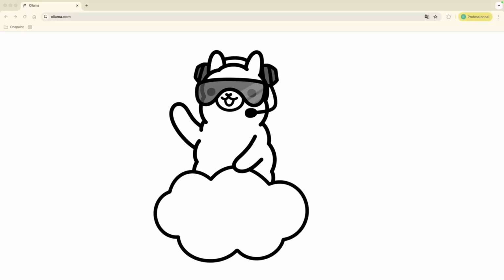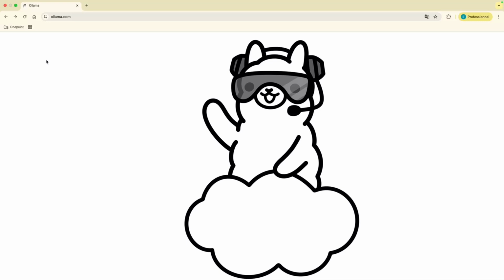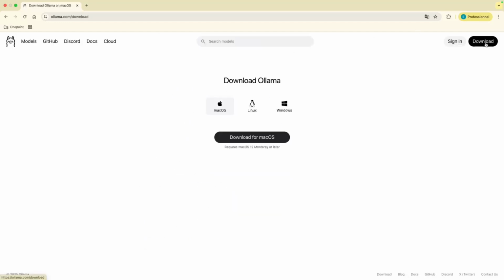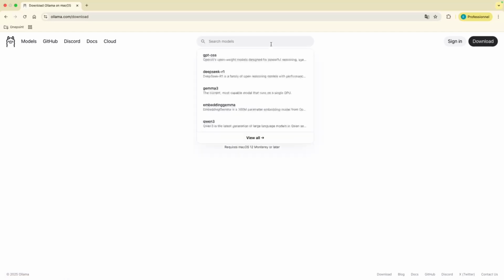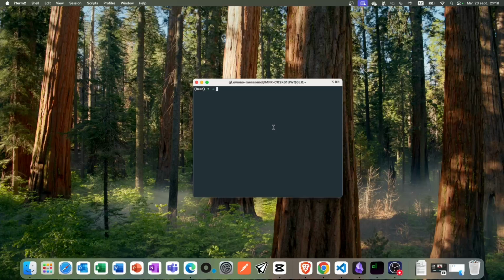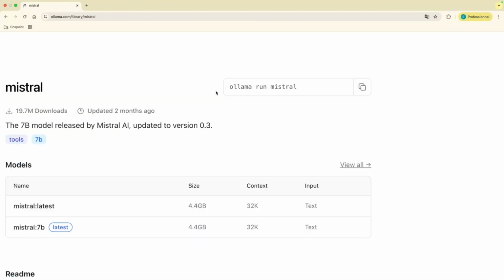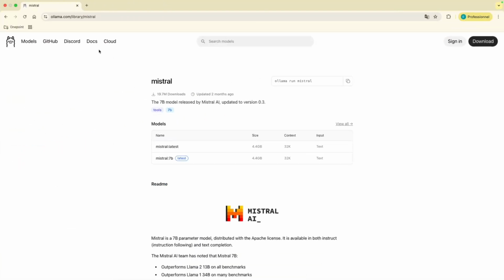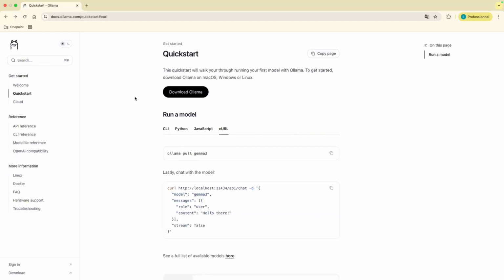Stop Paying $20 – Get Your Own FREE AI Model on Your Laptop!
Stop paying $20 every month for an AI assistant.
What if you could run your own Large Language Model (LLM) completely FREE, directly on your computer?

In this video, I’ll show you **Ollama** – a lightweight tool that lets you run AI locally, without internet, without subscriptions, and with full privacy.

What you’ll see:
- How to install Ollama in 1 line of code
- Demo running LLaMA 3 locally
- How you can get started today for FREE